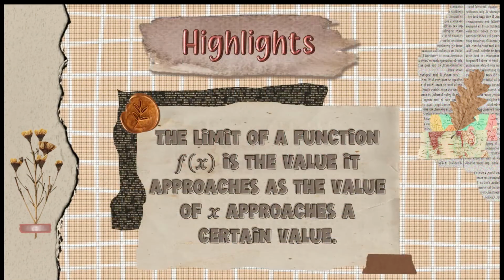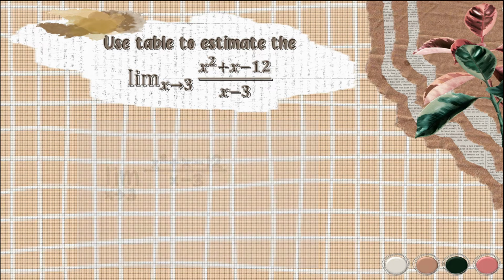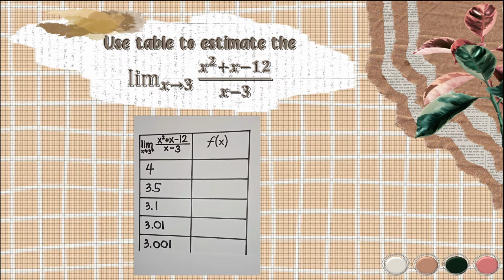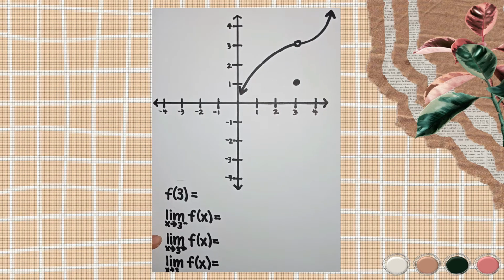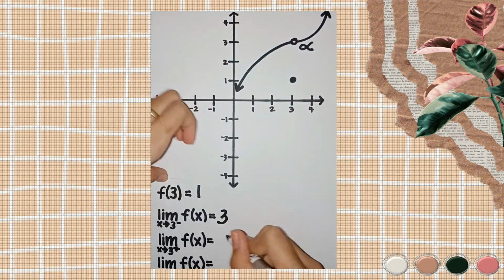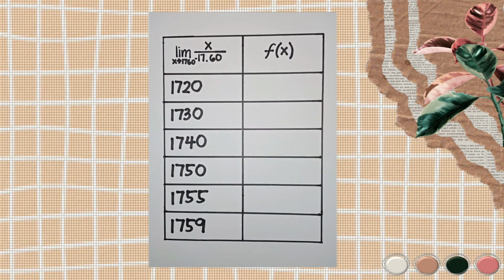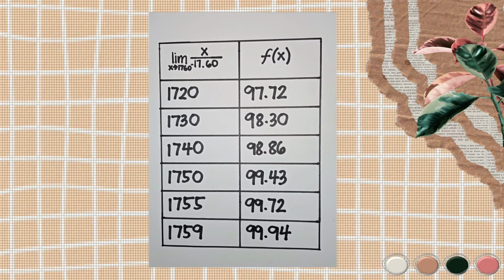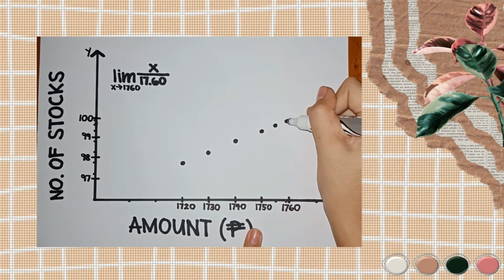Limits of a Function and Real Life Example